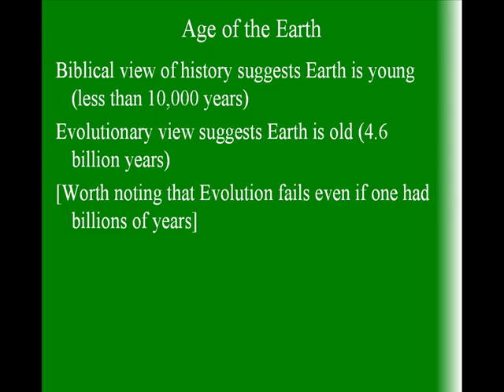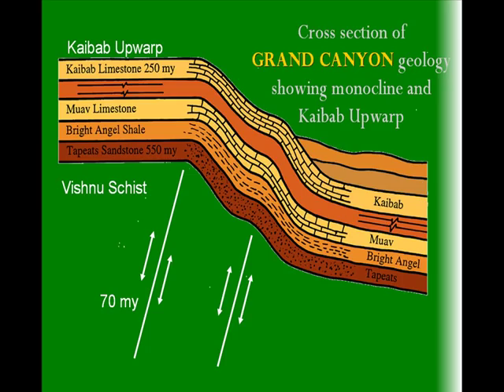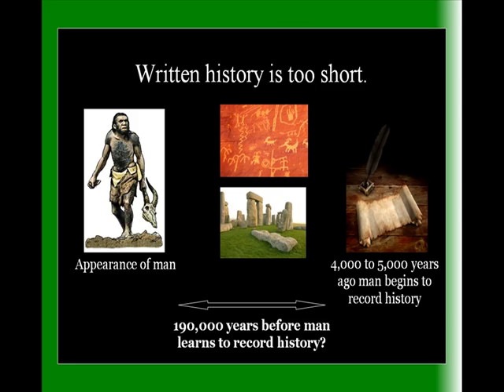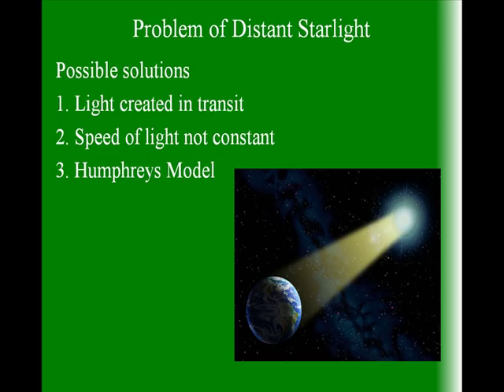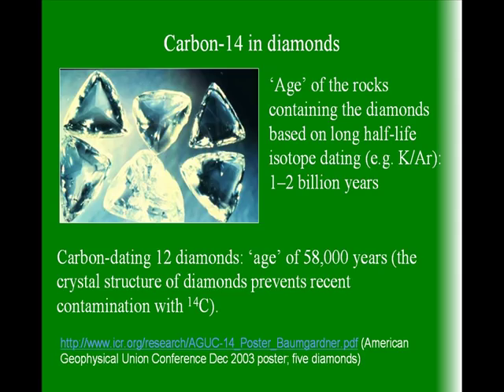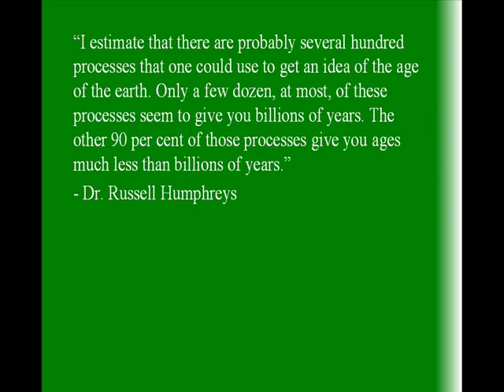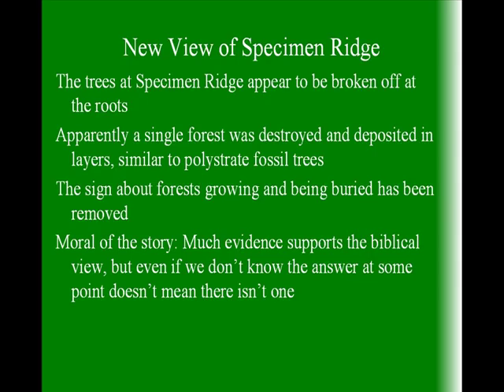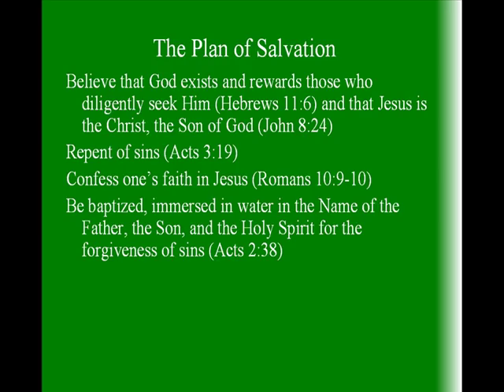Part 2 Age of the Earth